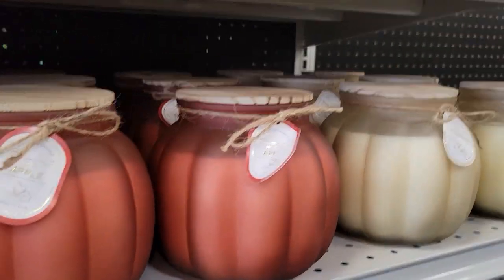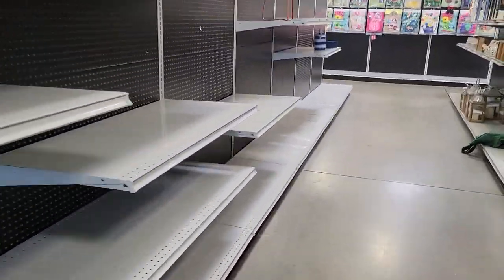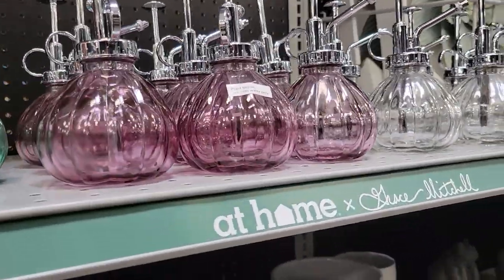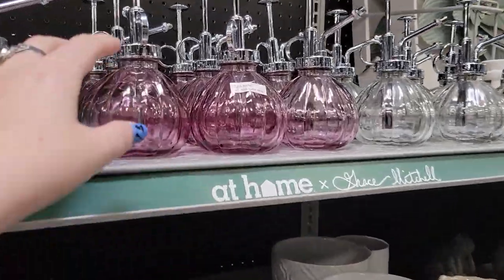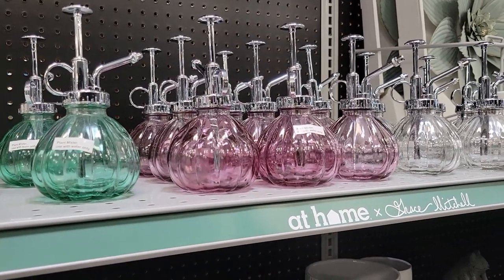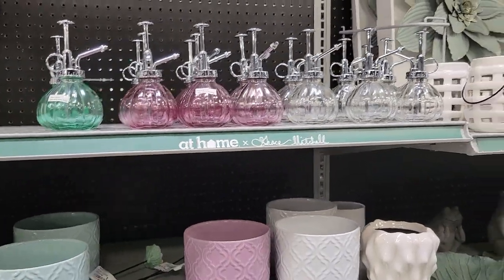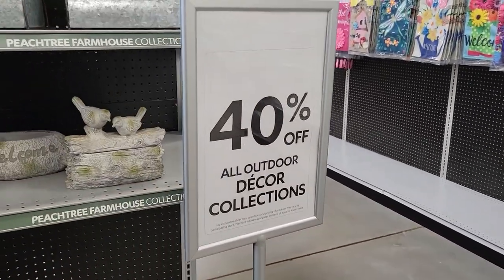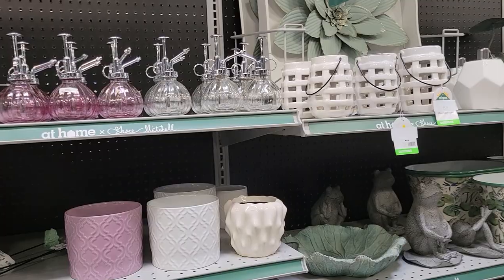First Halloween Decor Hunt for 2022--WHERE'S THE HALLOWEEN?!?!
Today we're doing out first official Halloween Decor Hunt for 2022!! Anyone else excited, pumped, READY FOR IT?!?! LOL

Check out my Etsy shop for handmade jewelry and wire wrapped creations

Jennie
2917 Short Vine St, Box 19968